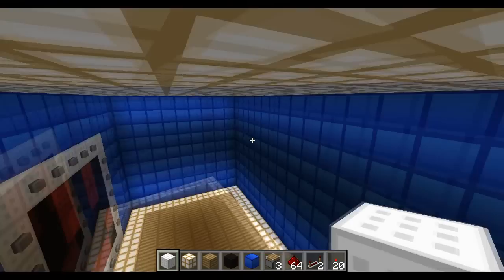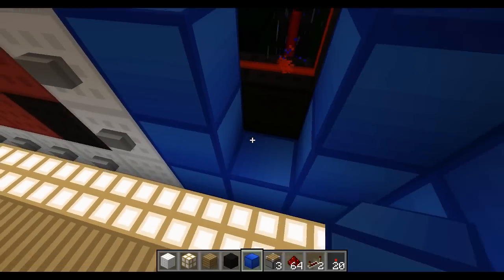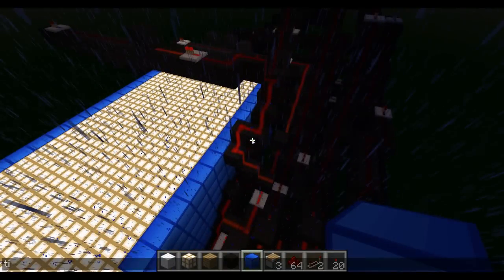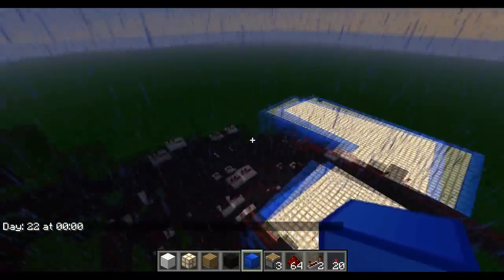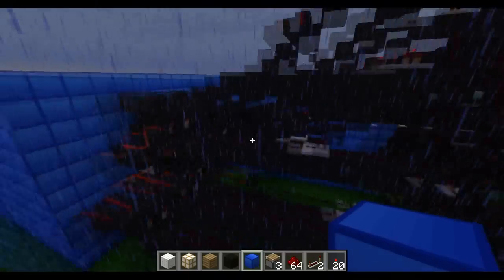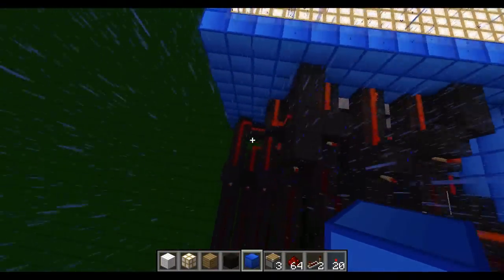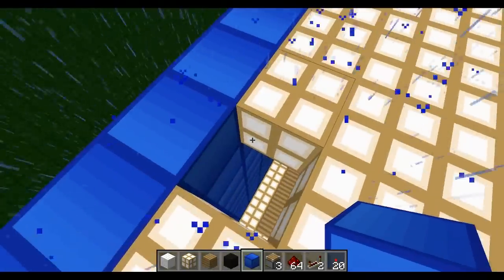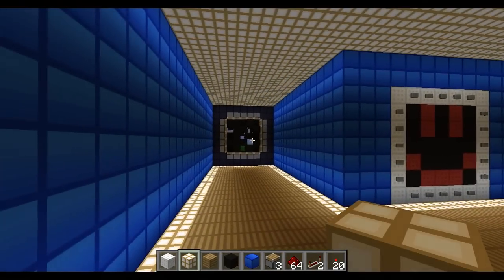Compact block switcher with external input (you can play games on it as well)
Uses: combination lock, shape puzzle for adventure maps, memory puzzle.